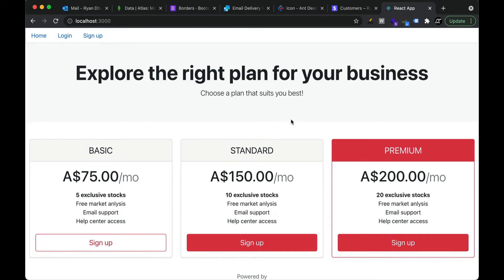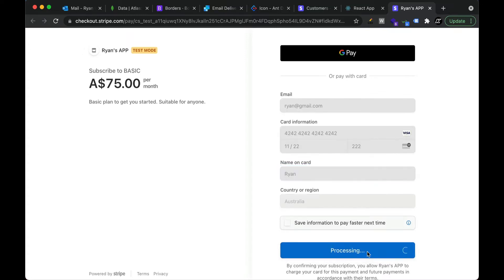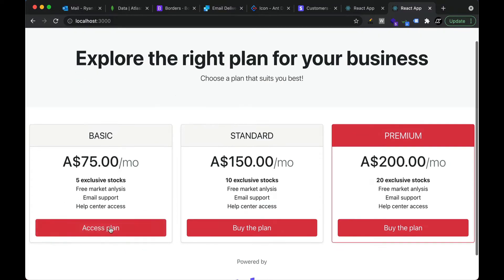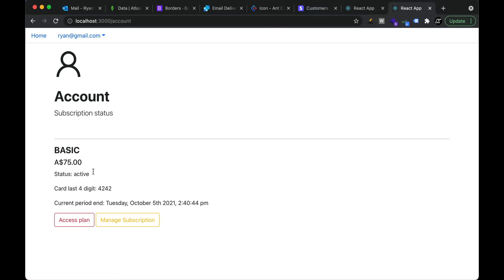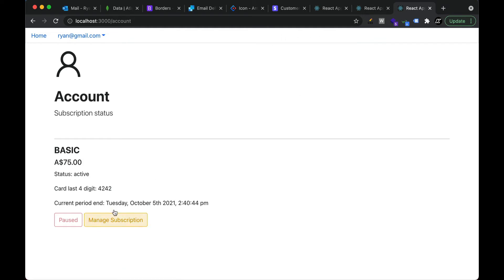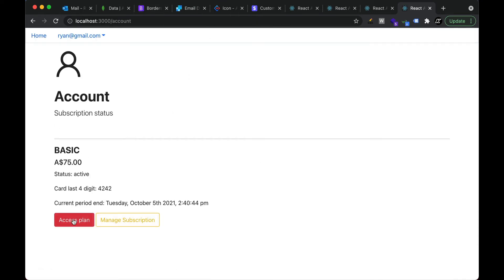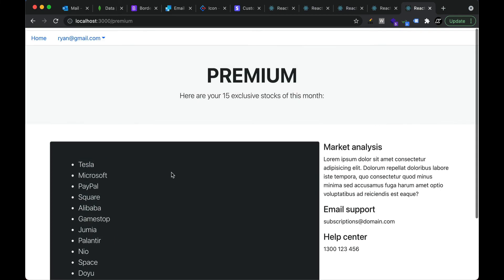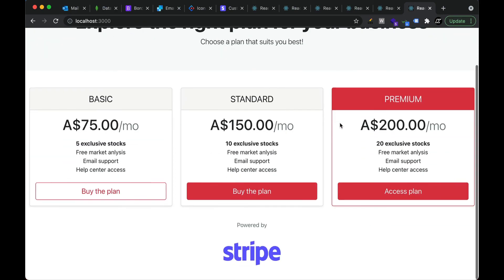React Node Stripe MongoDB (MERN) Subscription App - Live demo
React Node Stripe MongoDB (MERN) Subscription App

MERN Stack Bootcamp - Zero to Hero in One Course

Next.Js React Node JavaScript MERN LMS eLearning Marketplace

React Redux Ecommerce - Master MERN Stack Web Development

React Next.js Node API AWS - Build Scaling MERN Stack App

MERN React Node Next.js Multi User SEO Blogging Platform

MERN Stack React Node Ecommerce from Scratch to Deployment

React Next.js Firebase Node.js MongoDB Login Register System

React Next.js - Cookie Based Secure Authentication System

React Node MERN Marketplace - Build A Hotel Booking App

GraphQL from Scratch - Realtime MERN Stack with React Node

MERN React Node MongoDB CRUD with Smart Login for Beginners

React Node Website Development for Beginners

MERN Stack Web Development with Ultimate Authentication

Nuxt JS with Laravel API - Building SSR Vue JS Apps

Master JavaScript from Scratch (with jQuery and React JS)